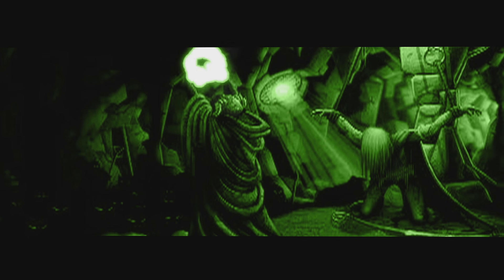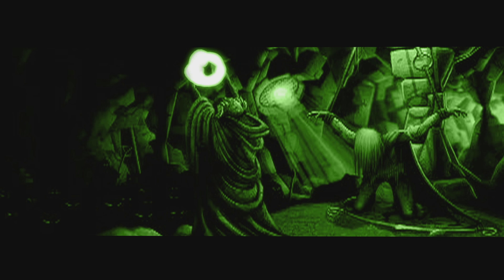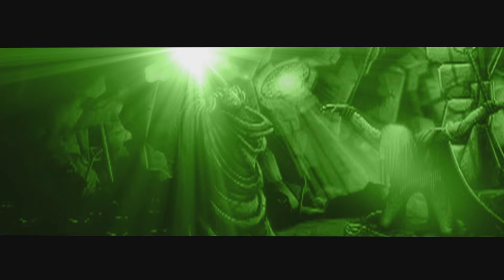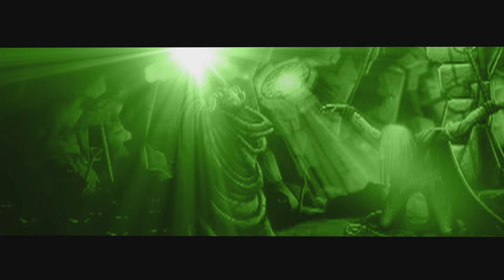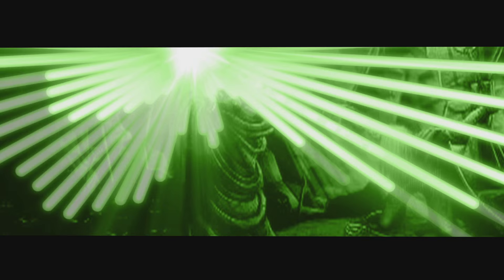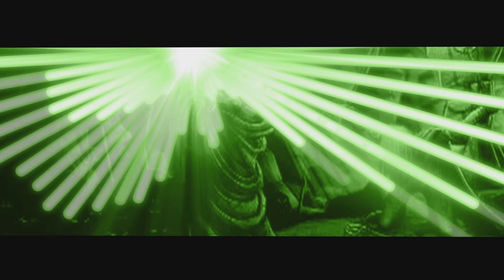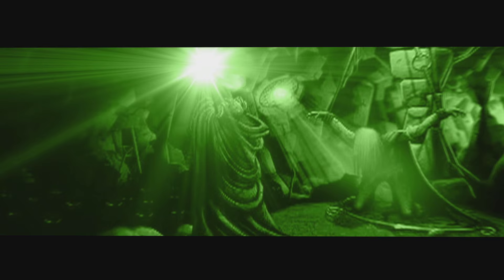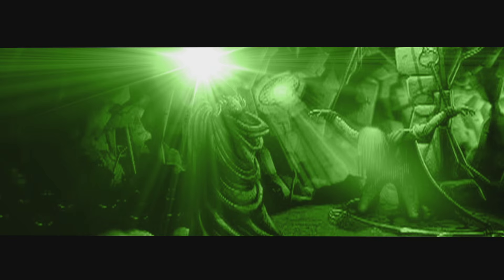SKAVEN TECHNO LASERS / Francis E Dec Remix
The full song I shat together for Ravanils Quest 2.